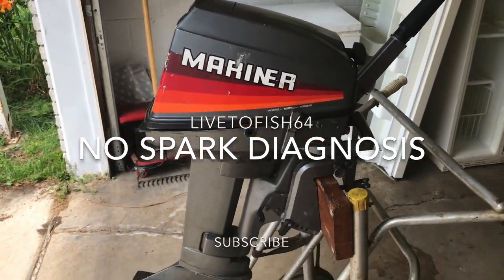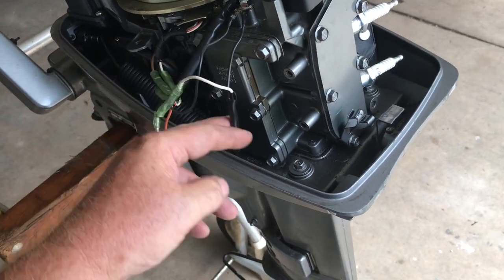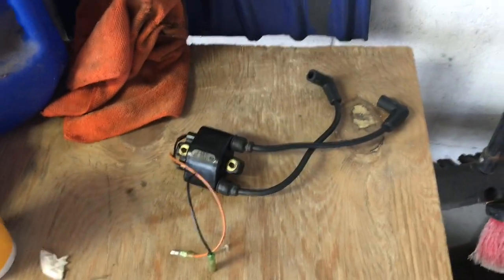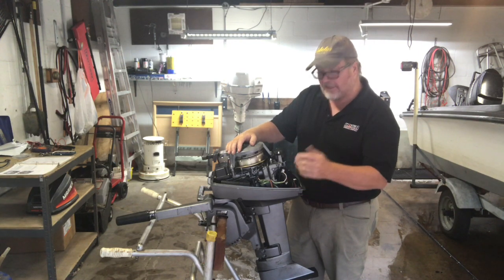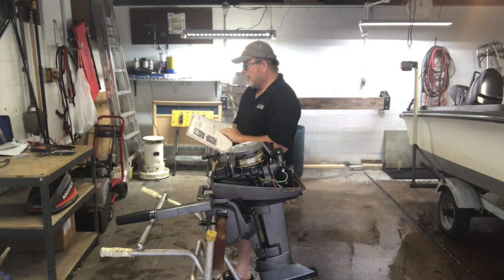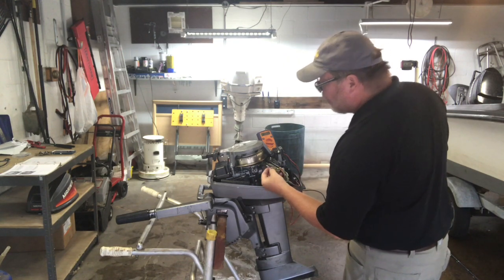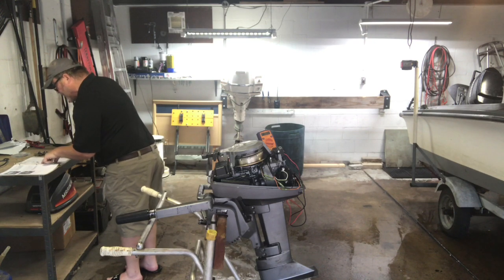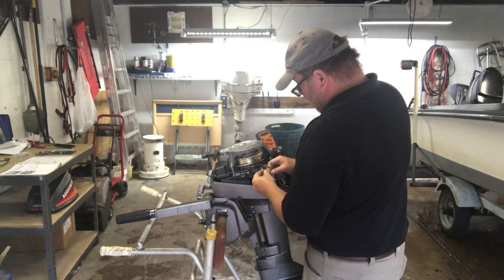8 hp Mariner - Diagnosing a bad CDI with an Ohm Meter “No Spark ⚡️” - Part 1 of 2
This video is the diagnosis of a bad Switch Box or in this case a CDI. I’m just using a VOM (volt / ohm meter and DVA adaptor) to troubleshoot the problem pinpointing the bad component.